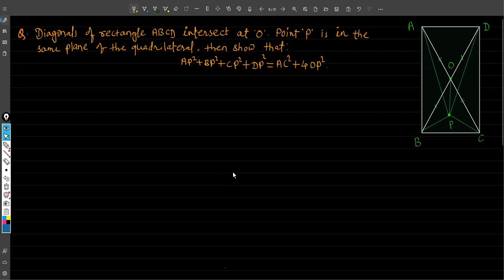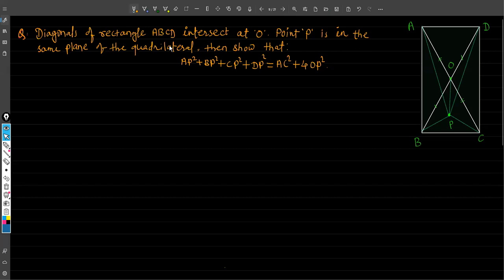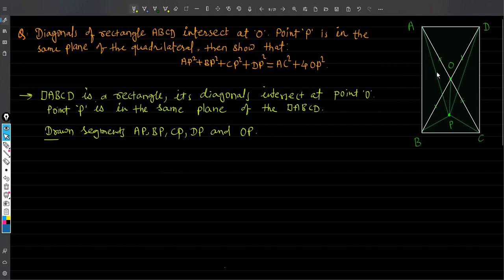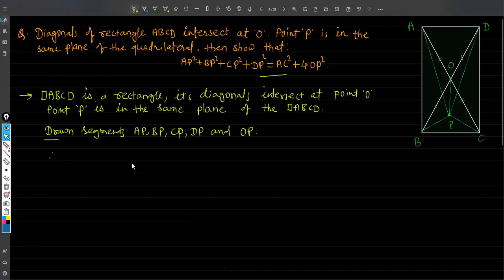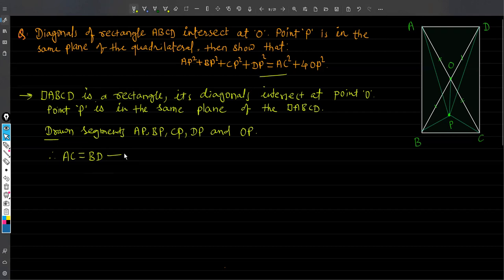Geometry HOTS std 10 SSC | Geometry HOTS questions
a beautiful geometry problem is here with lovely 😍 and easy language solution.